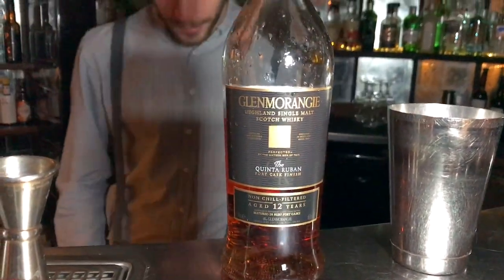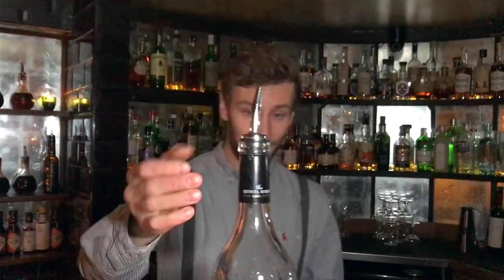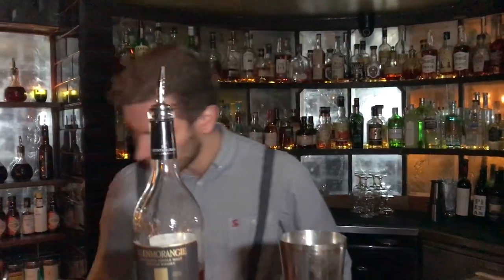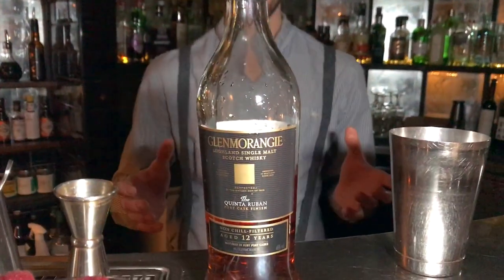Oliver Kritzler from Milk & Honey (London): The Choker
Oliver Kritzler from Milk & Honey made for us his signature cocktail The Choker